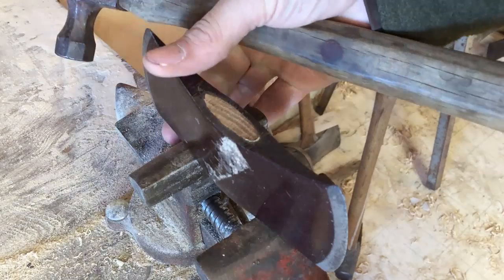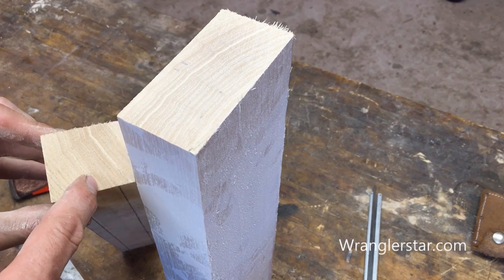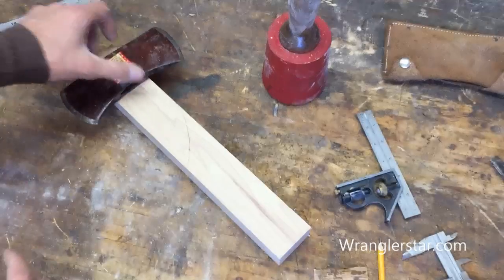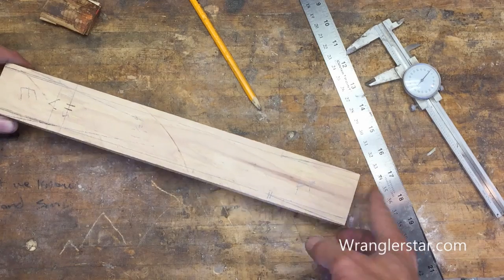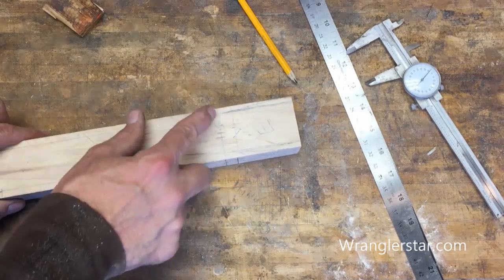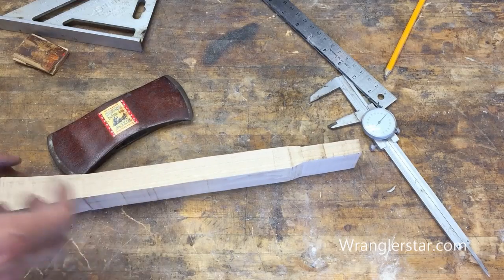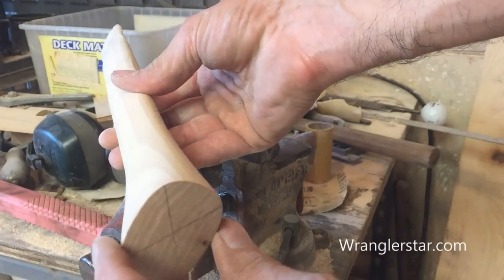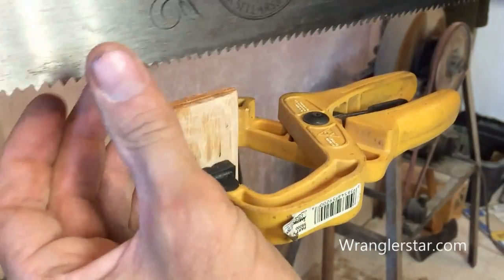Dave Canterbury's Axe Build | Wranglerstar